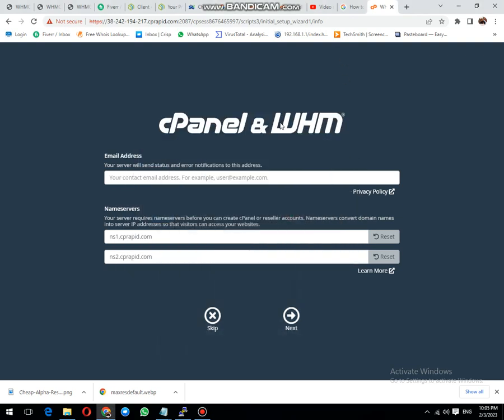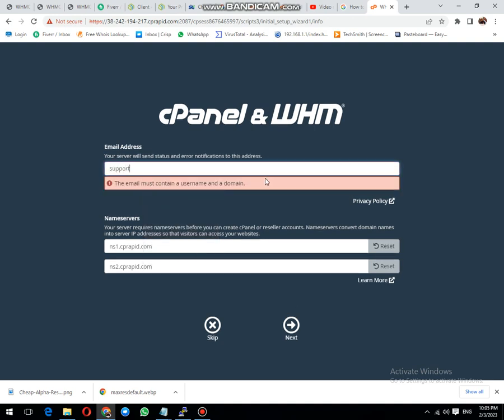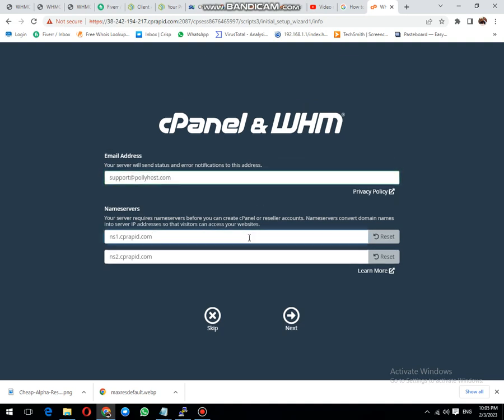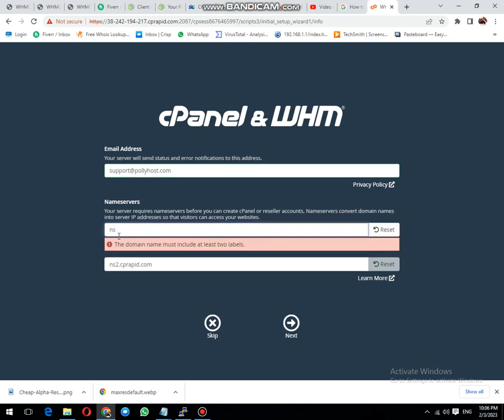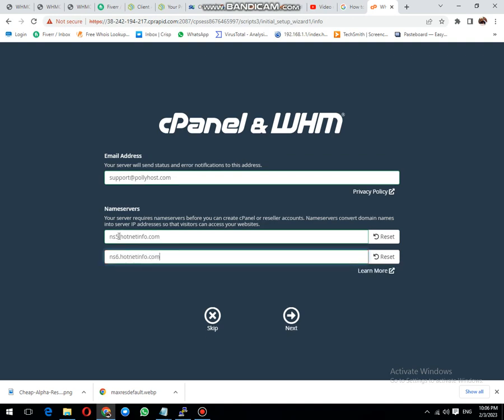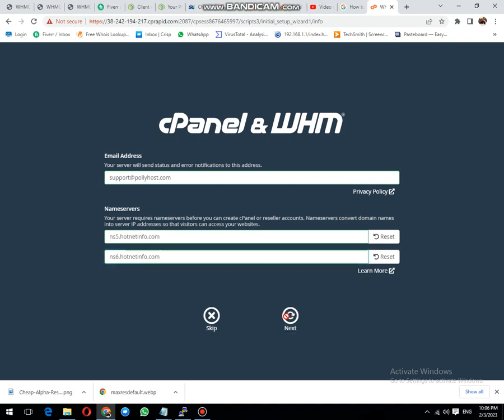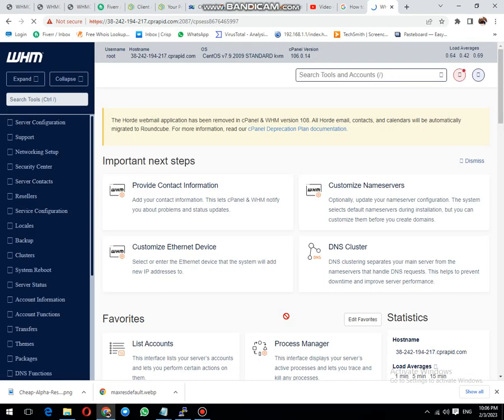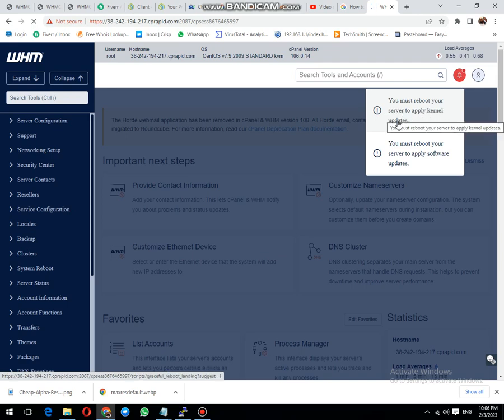How to create private nameservers after installation of cpanel at VPS